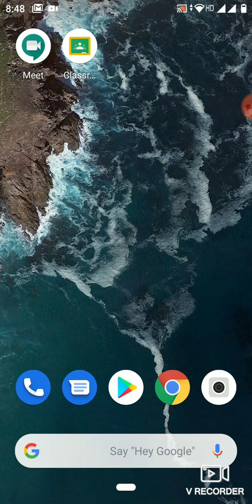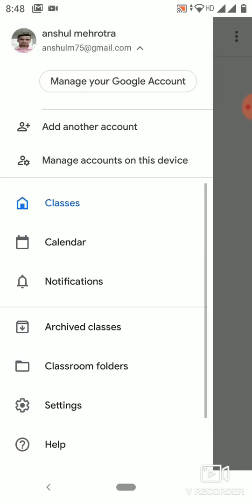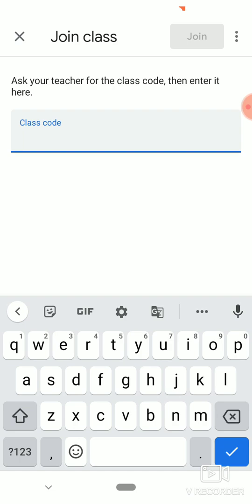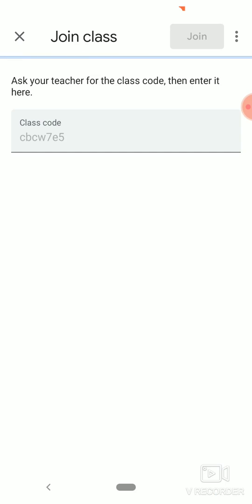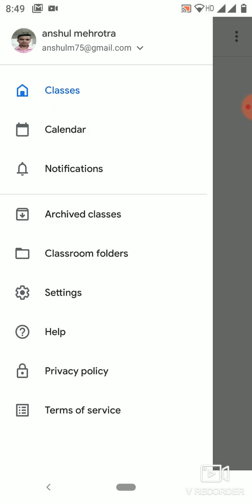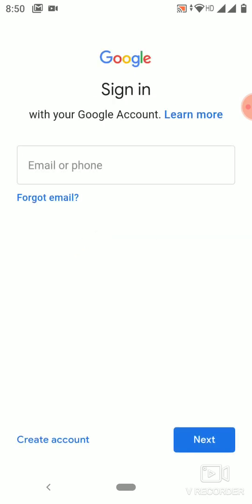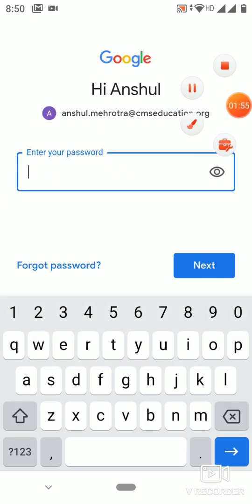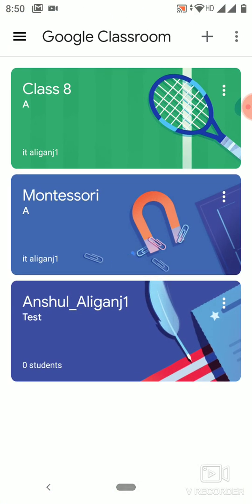Google Classroom Training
How to use Google Classroom in mobile phone as a student.